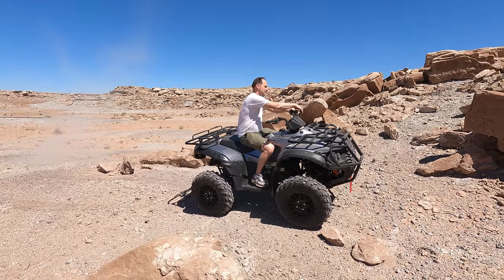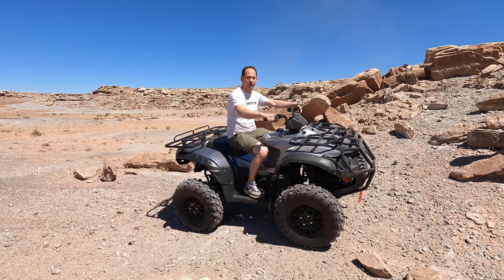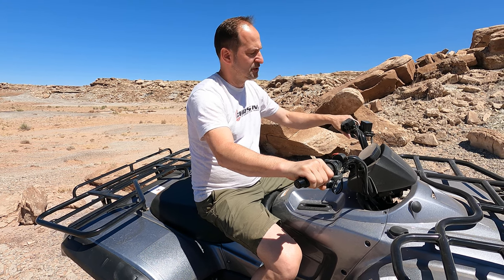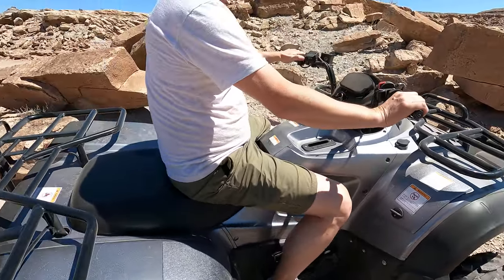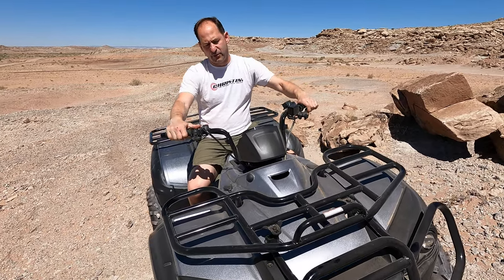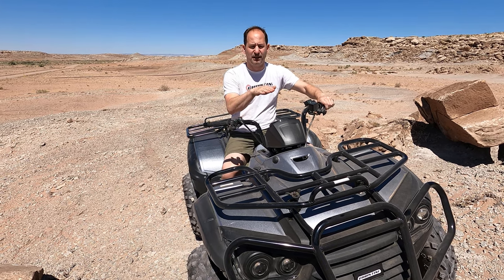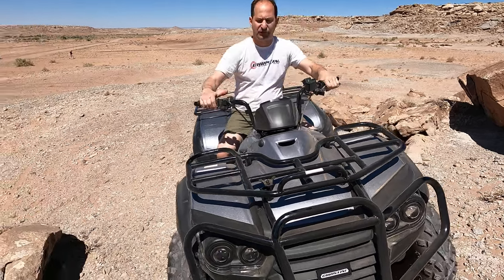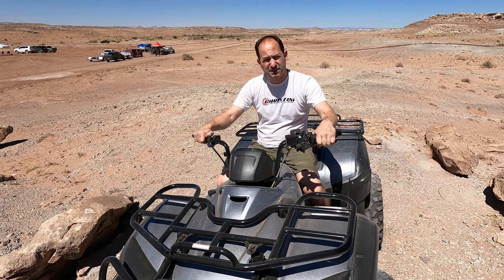Christini EV E-ATV Explanation - Electric ATV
Moab Utah military demo Hybrid ATV Explanation.